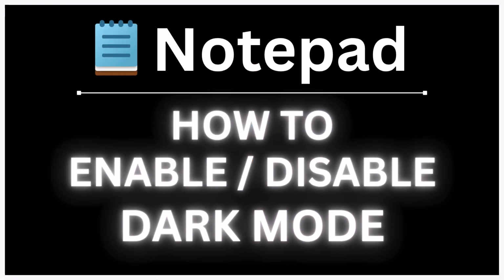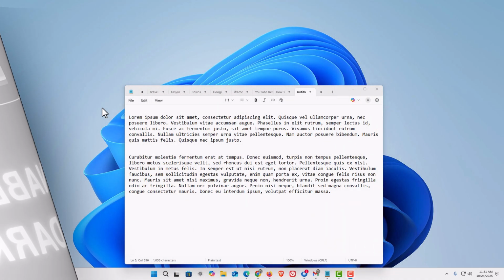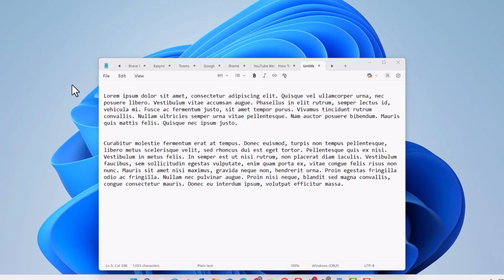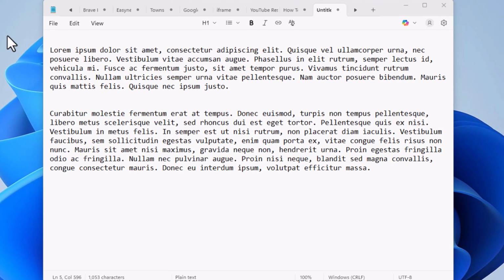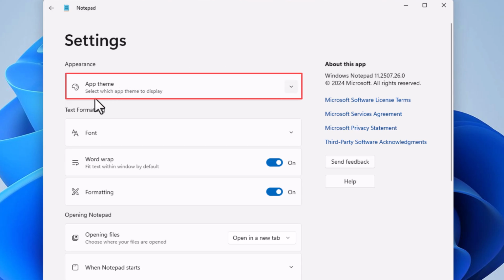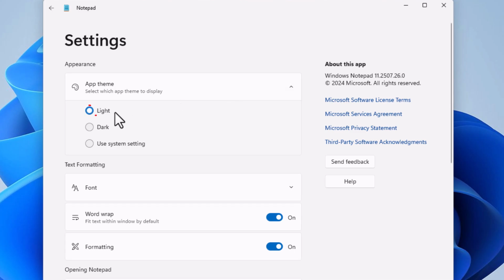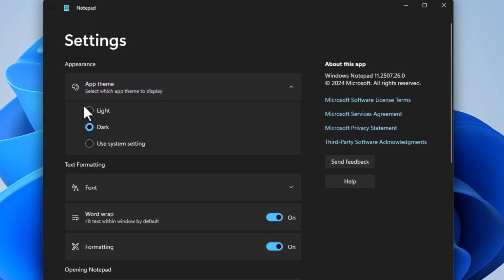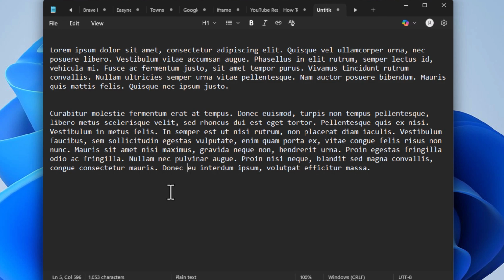How to Enable or Disable Dark Mode on Windows Notepad : Step-By-Step PC Tutorial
In this quick and easy tutorial, you’ll learn how to enable or disable Dark Mode in Windows Notepad. Whether you prefer a light background for clarity or a dark theme for reduced eye strain, this guide walks you through the simple steps to customize your Notepad appearance.

Simple Steps
1. Open Windows Notepad on your PC.
2. Click on the gear icon (Settings) in the upper right corner.
3. In the dialog box that opens, in the "Appearance" section, click on "App Theme".
4. Select either "Light", "Dark", or "Use System Settings".

Chapters
0:00 How To Turn On Or Off Dark Mode In Windows Notepad
0:25  How To Open Notepad Settings
0:35 Click On App Theme
0:45 How To Enable Light Mode On Notepad
0:55 How To Enable Dark Theme On Notepad